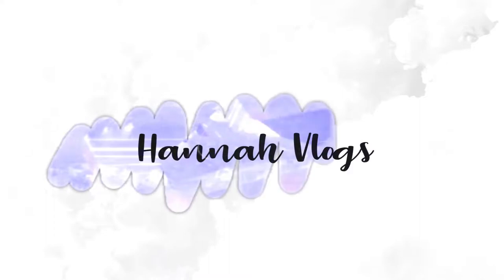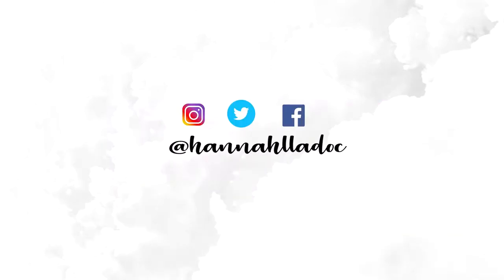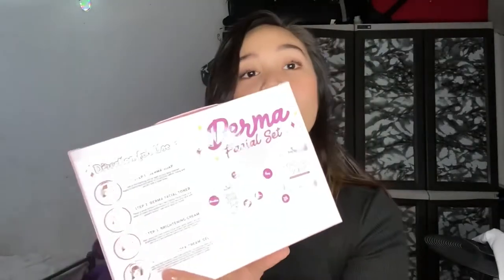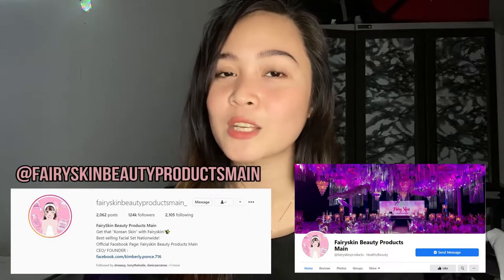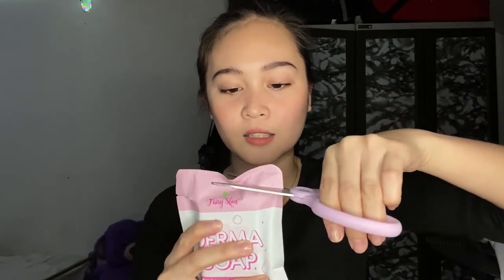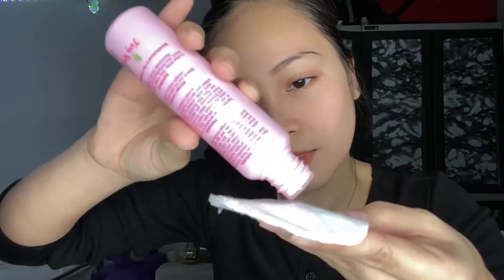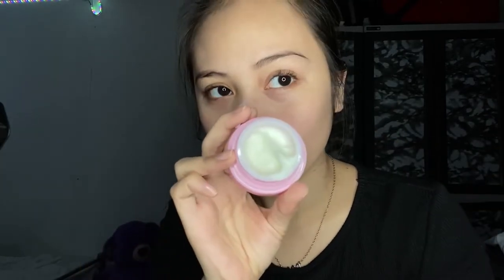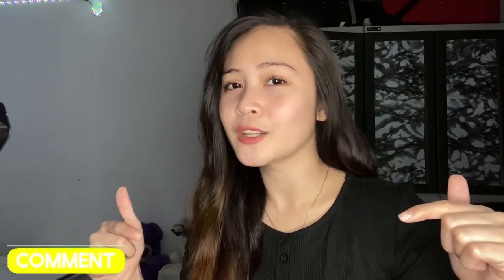Trying out Fairyskin's Derma Facial Set | Hannahvlogs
Hi everyone! Fairy Skin just sent me their Derma Facial Set and I'd love for you guys to see how it went out :)